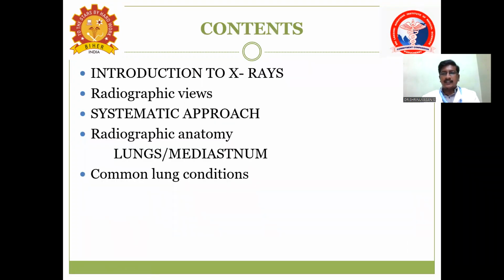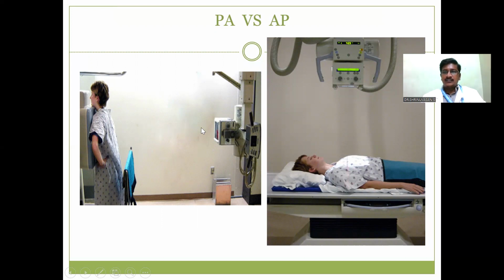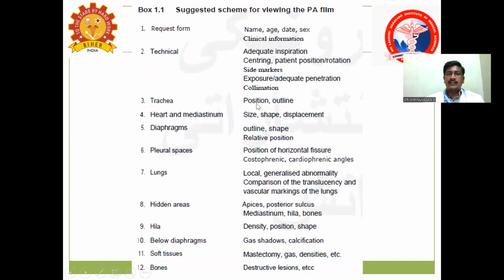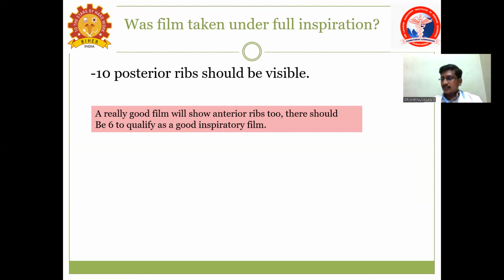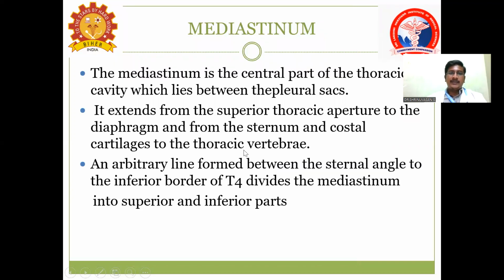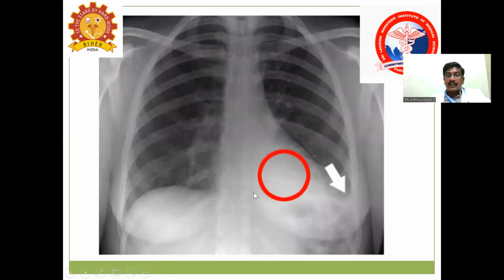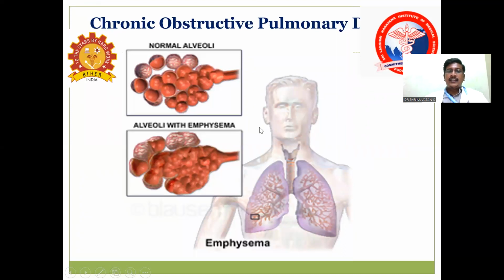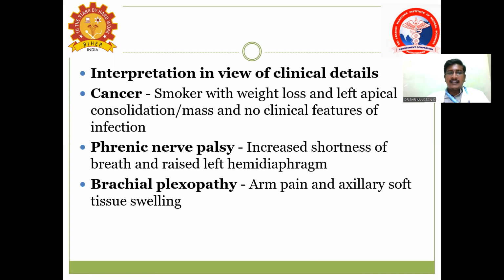Basic Chest X Ray Interpretation - Dr. S. Shirinuvasan